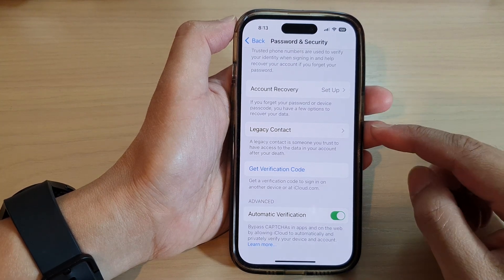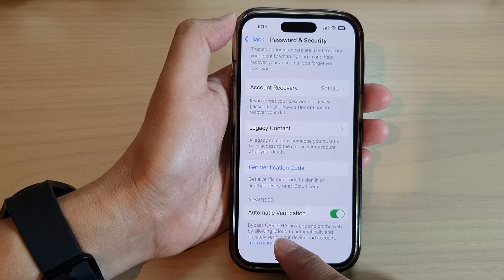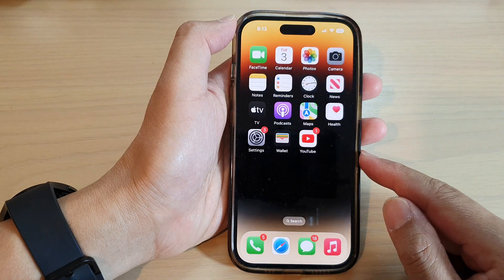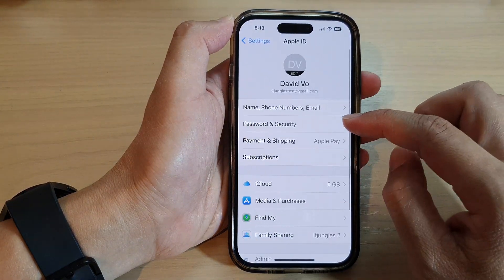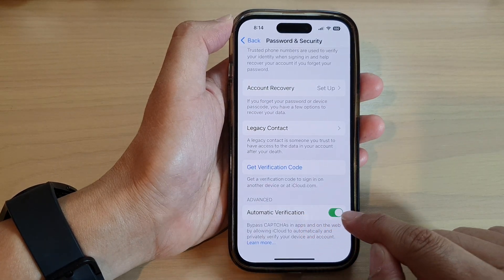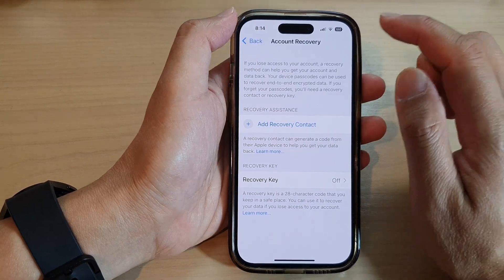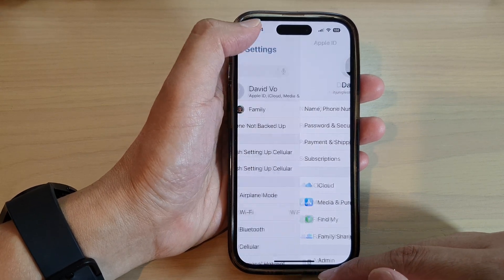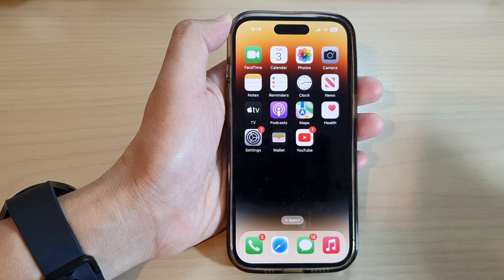iPhone 14/14 Pro Max: How to Enable/Disable Automatic Verification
Learn how you can enable or disable automatic verification to bypass CAPTCHAs in apps and on the web on the iPhone 14/14 Pro/14 Pro Max/Plus.